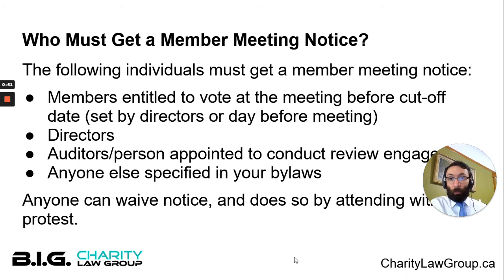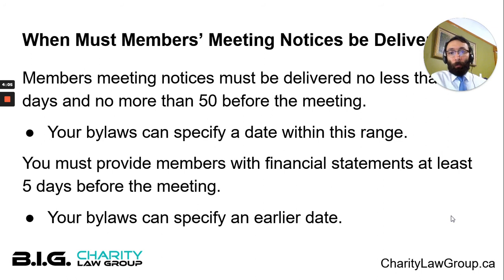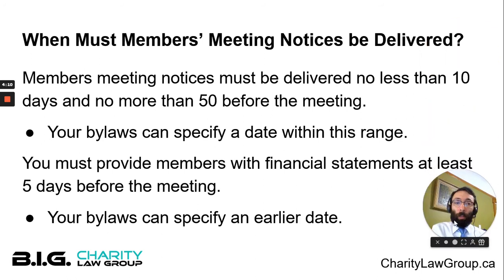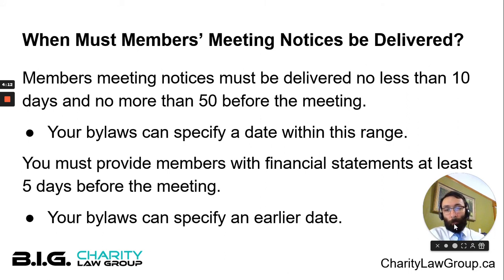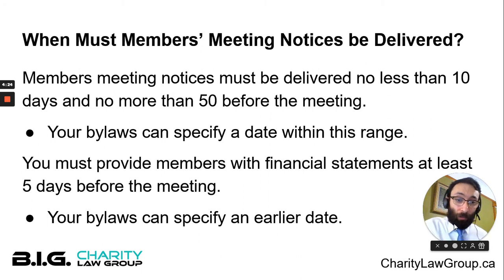ONCA 101: Member Meeting Notices for Ontario Nonprofits | B.I.G. Charity Law Group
In this video, I cover some of the rules under Ontario's Not-for-Profit Corporations Act (ONCA) for sending out notices of members meetings. In particular, we discuss the who, what, when, where, and how of meeting notices.

B.I.G. Charity Law Group Professional Corporation works exclusively with Charities and Not-for-Profits across Canada. Specifically, we help founders register and establish their not-for-profit and/or charity on a stable legal footing, and counsel directors, officers, and members of charities on governance, audit, and legal compliance matters.

Our services are backed by over 590+ 5.0 Star Google Reviews (across our two locations)

Schedule a FREE 15-minute charity law consultation with our team

For an educational blog about charity law across Canada, and Not-for-Profits incorporated federally or in Ontario:

📑 Want to Learn how to Register a Charity? See our course on DIY Charity Registration

📚 Our Comprehensive Course on How To Run a Charity and Canadian Not-for-Profit, from A to Z, including checklists and due dates,

🆓 Our Free List of Charity Resources, from available grants, and charity accounting firms, to charity insurance providers, check out our